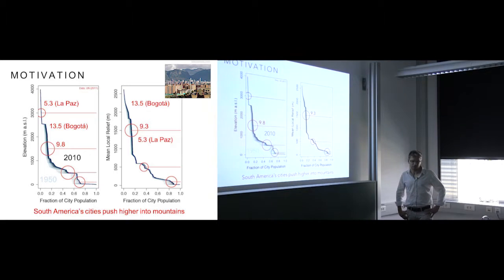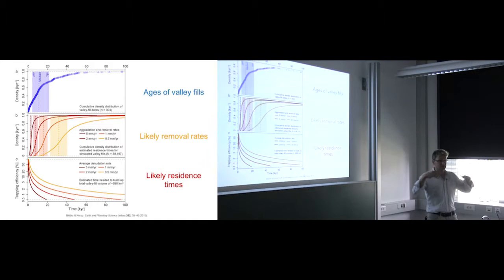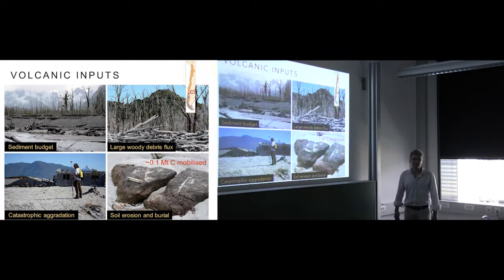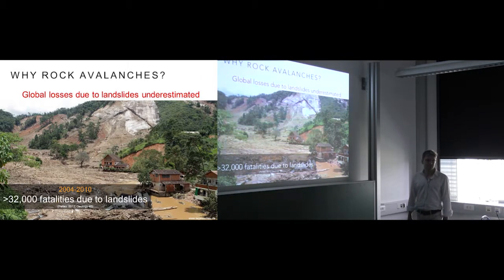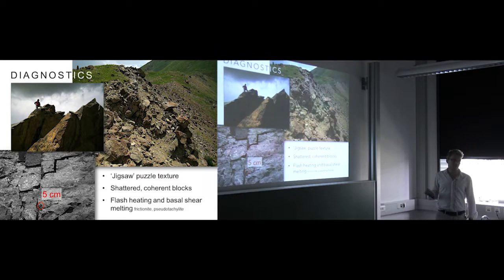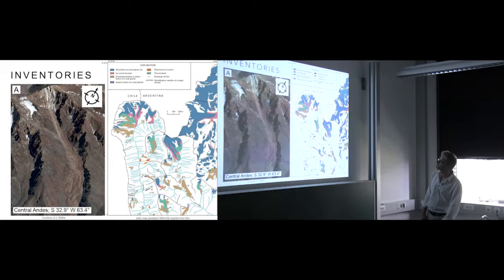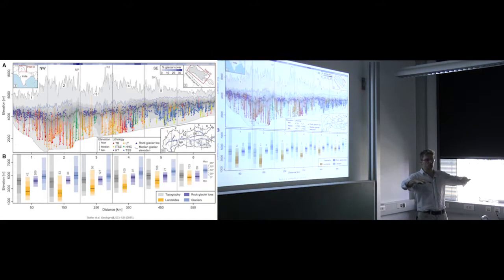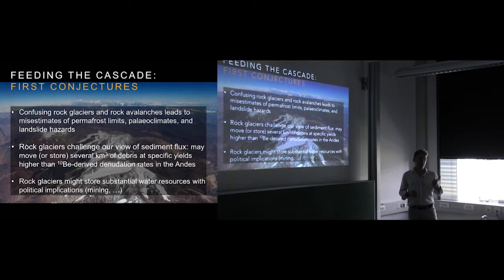IGK Korup 09 06 16